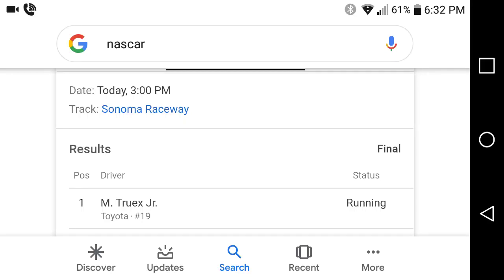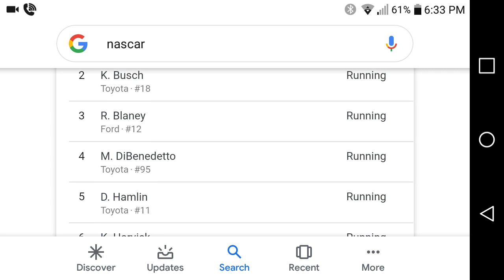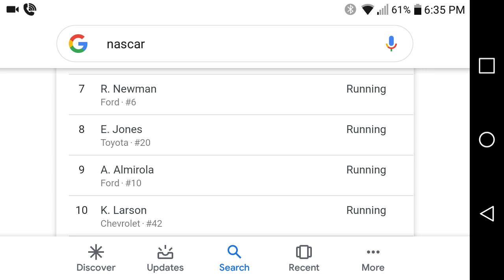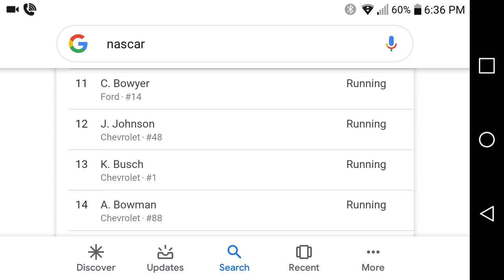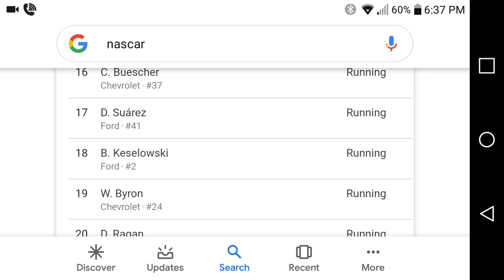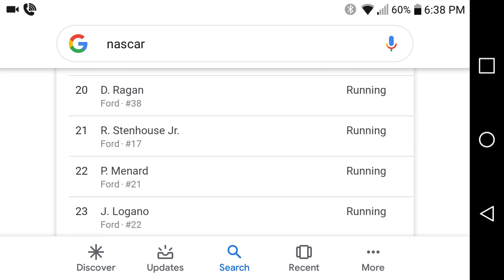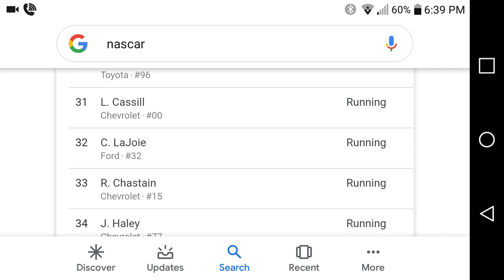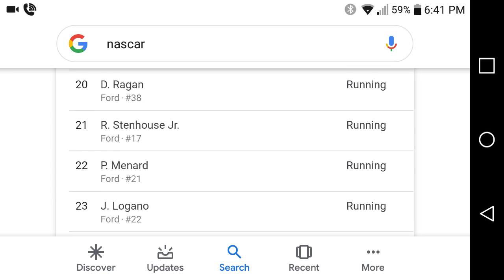2019 NASCAR Cup Series Sonoma Review And Results